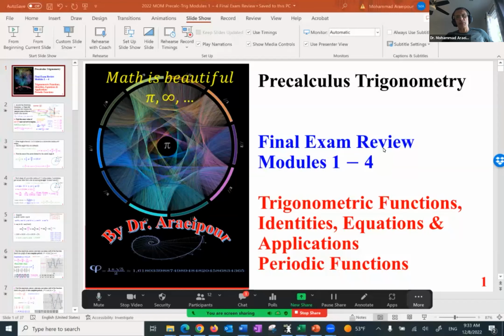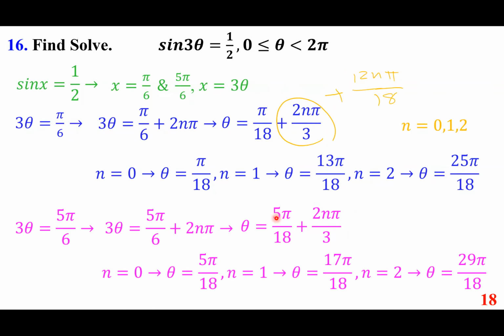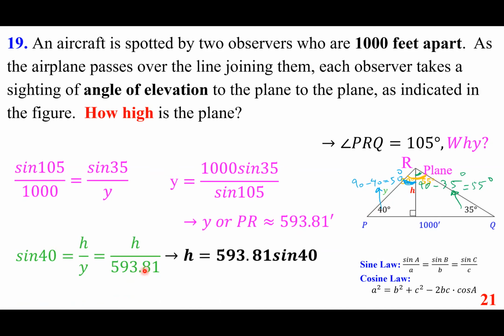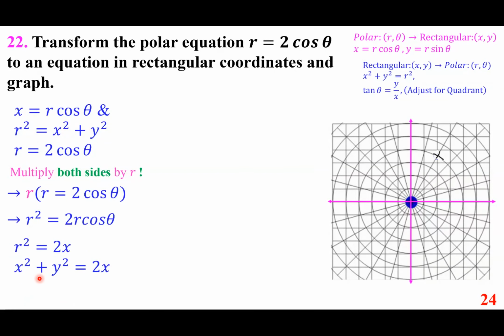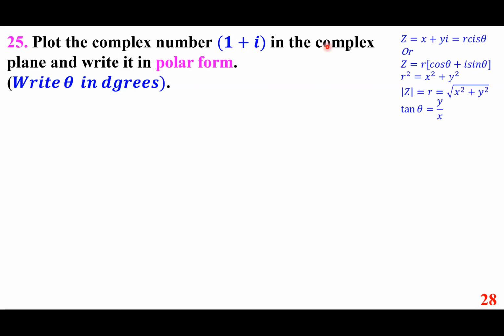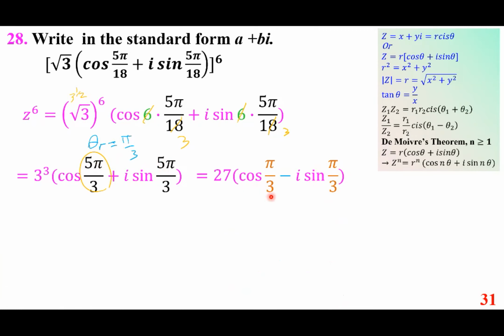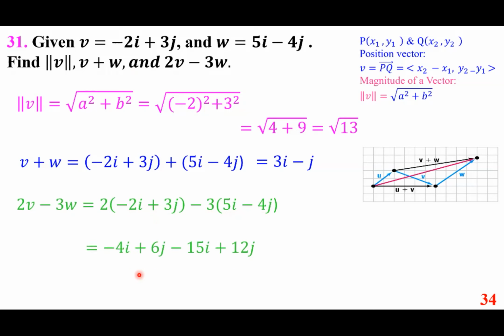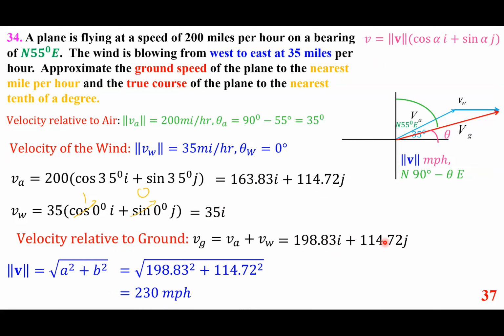Math 111 Final Exam Review Modules 1 − 4 Trigonometric and Periodic Functions Part 2